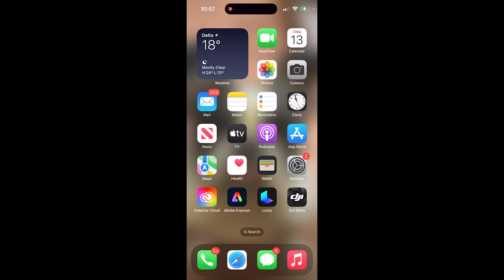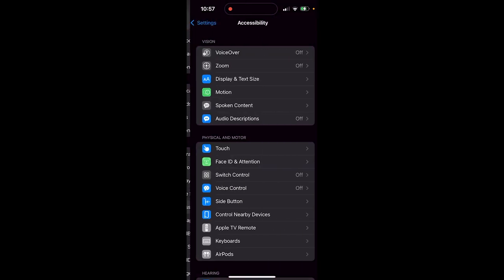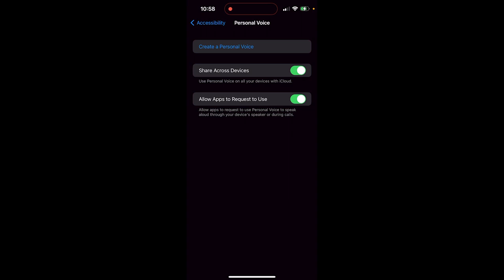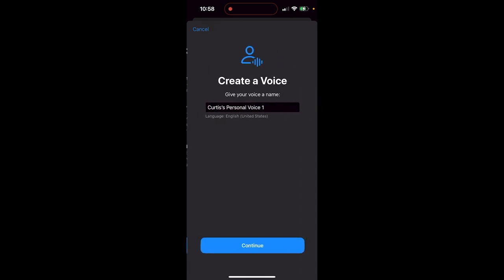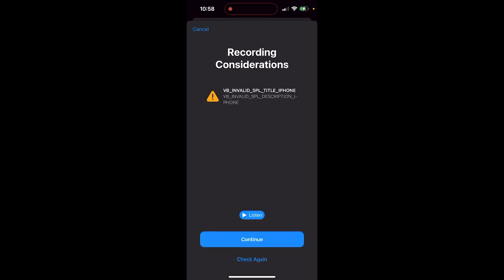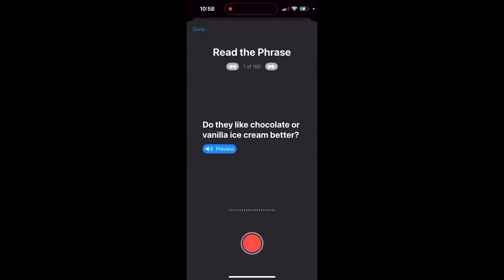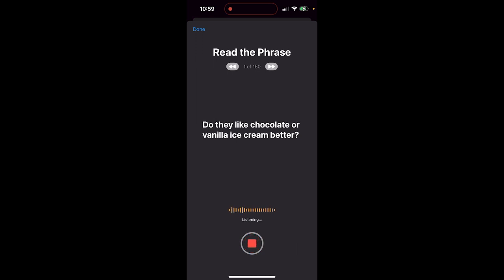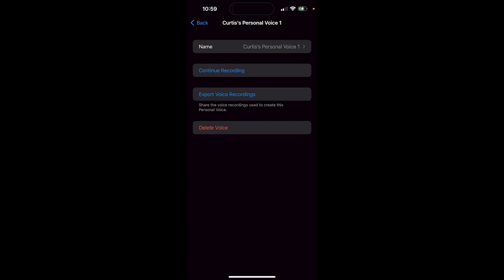iPhone User's Guide: How To Clone Your Voice With Personal Voice In iOS 17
In this video, we are exploring the new personal voice feature that was just introduced in iOS 17. This feature allows you to create your very own personal voice that can be used across devices and apps.

Watch and learn as I guide you through the process:
1️⃣ Open Settings and locate Accessibility.
2️⃣ Navigate to the Personal Voice option.
3️⃣ Enable sharing across devices and app requests.
4️⃣ Create your personal voice, ensuring good sound quality.

There are a few steps to follow, but don't worry—I walk you through it all, right down to giving your voice a name and going through the unique phrase recording process.

Towards the end of the video, I also show you how to delete your personal voice and give you a little preview of what the final output can sound like.

Get ready to take control of your iPhone experience in a whole new way!